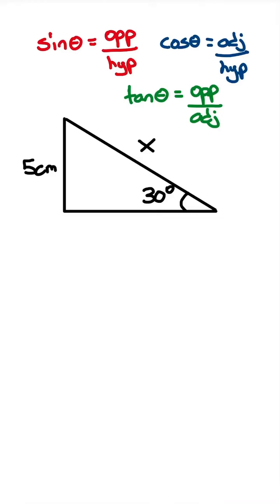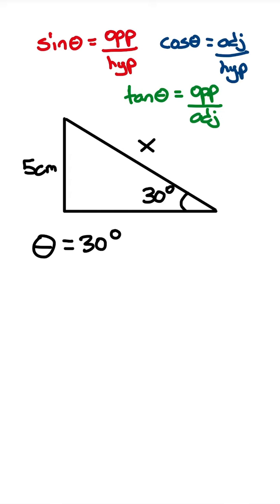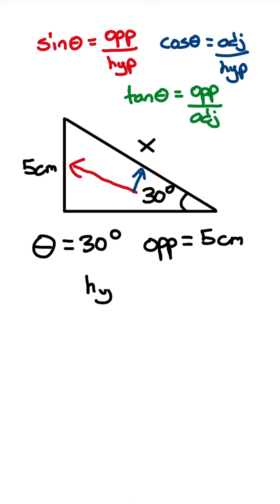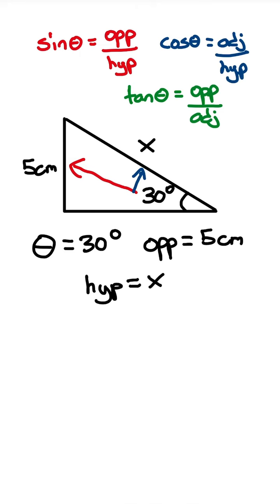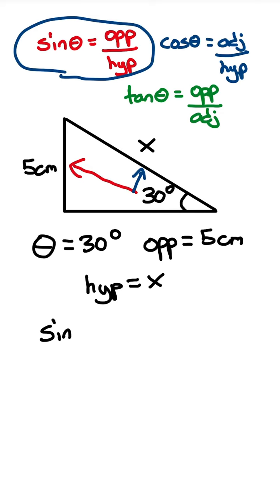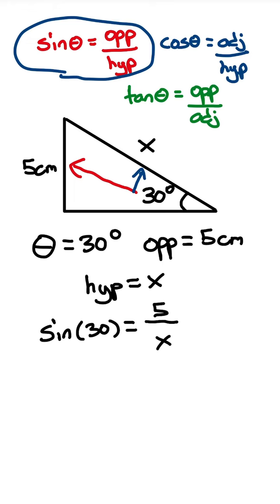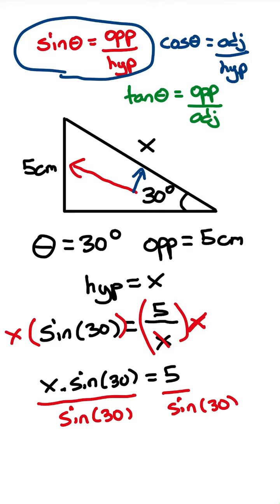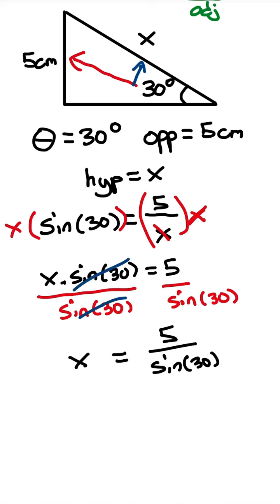How to find the side length of a right triangle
FIND THE SIDE LENGTH OF A RIGHT TRIANGLE

Call or DM to book a session!